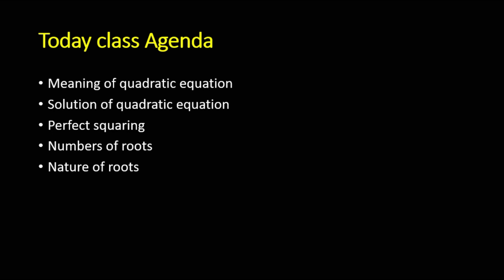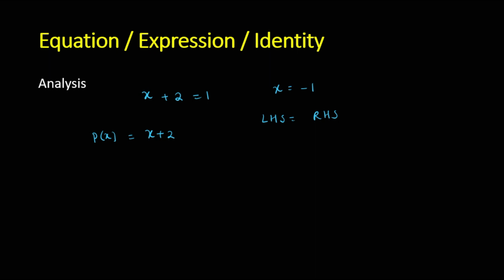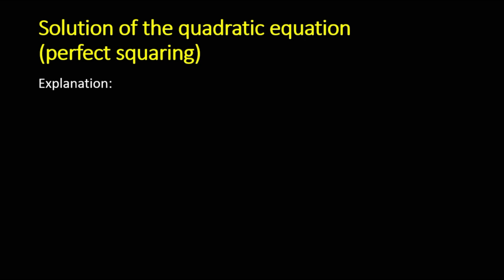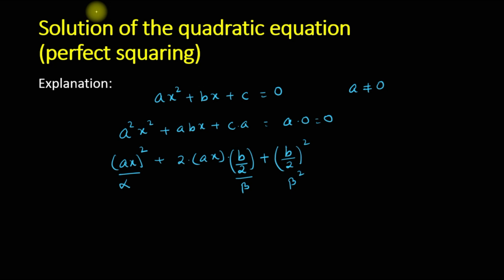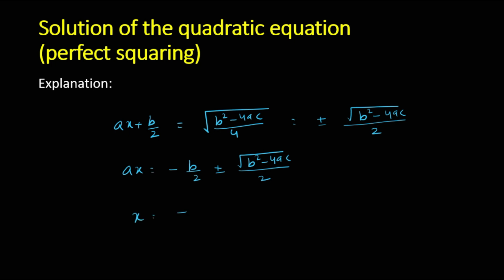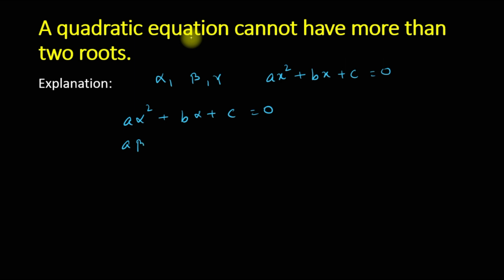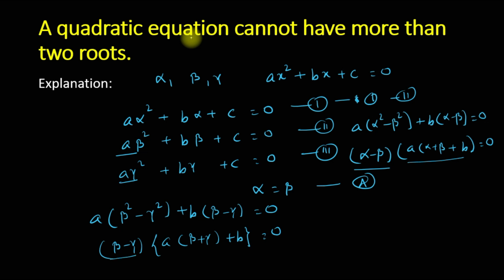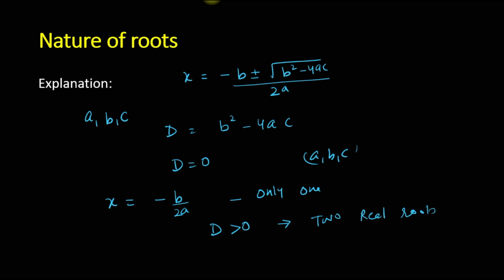Quadratic Equation Short lecture 1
This video explain the concepts of Quadratic Equation of Higher School mathematics. This is very helpful of class 11th mathematics students.